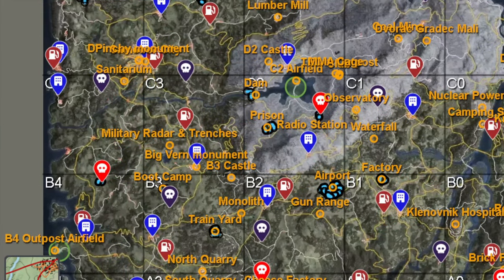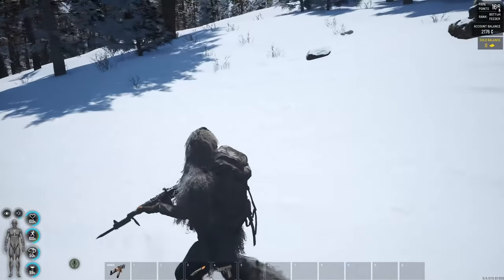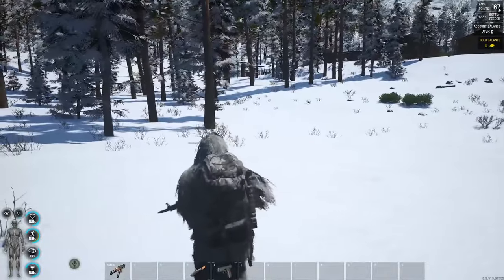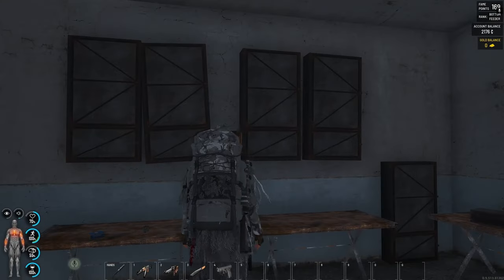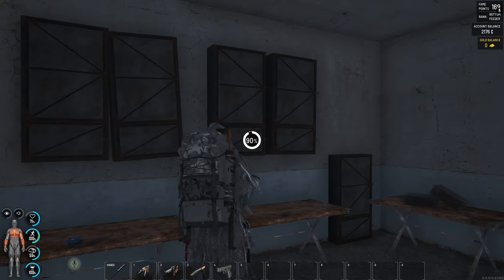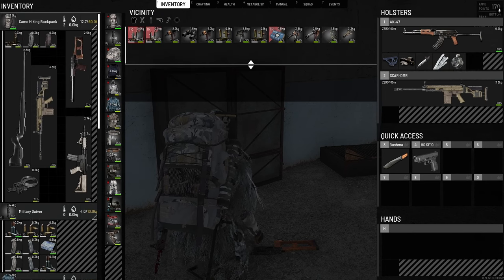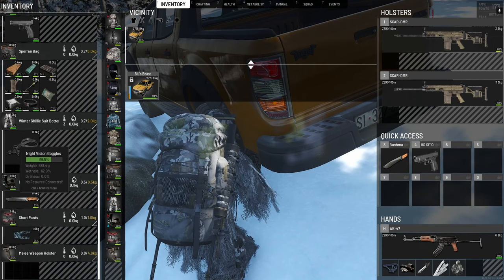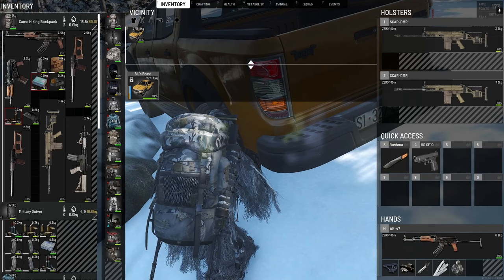Easy Epic Loot From the Prison in Scum 0.95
The prison is a POI in C2 which has some of the most EPIC loot in Scum 0.95. Come with me in this walkthrough as I show you how-to get in, grab a SCAR-DMR or two and get out while avoiding the mechs. PvE or PvP does not matter and you can do this with little more than starter gear.

⏰ Timestamps
00:00 STOP RIGHT THERE!
00:43 Where are we going?
01:37 Entering the prison
04:34 Avoiding the 2nd mech
05:14 Getting to the armoury
05:45 Goblin Mode!
08:29 Time to go
10:49 Elvis has left the building
11:20 The haul